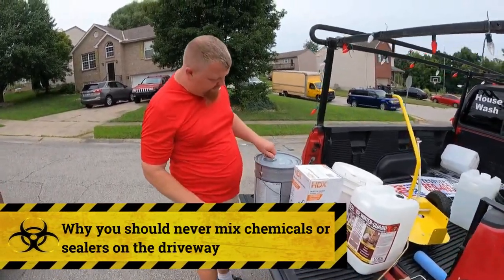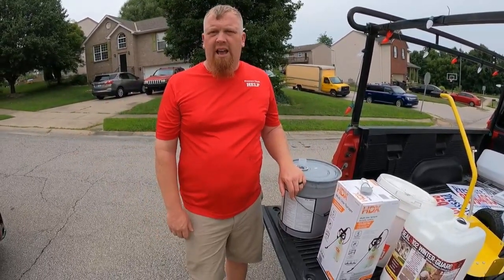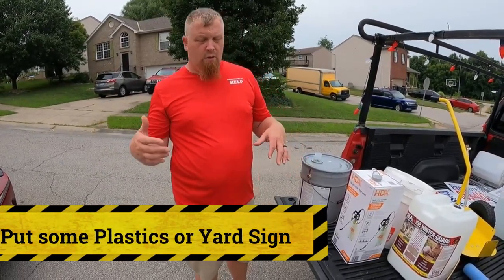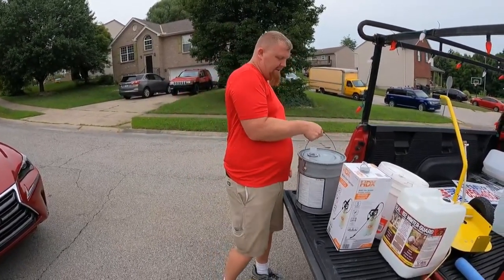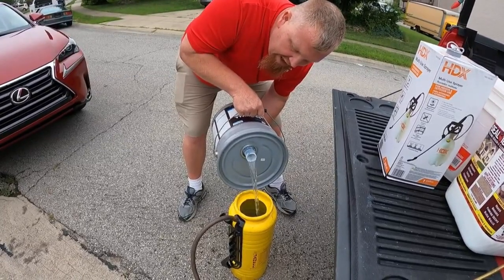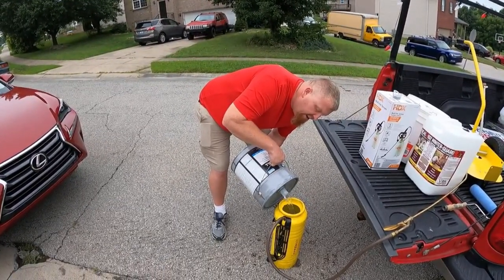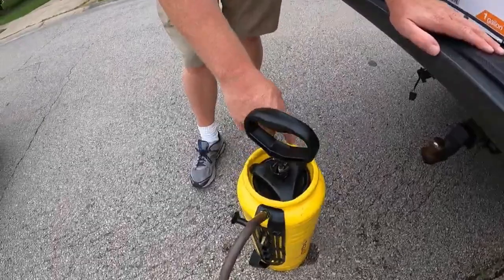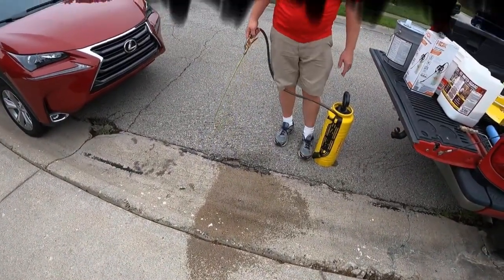Why you should never mix chemicals or sealer on a DRIVEWAY!!!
Don't be a victim of driveway sealant fraud! In this video, I'll tell you why you should never mix chemicals or sealers on your driveway.

All the resources to run a successful pressure washing business